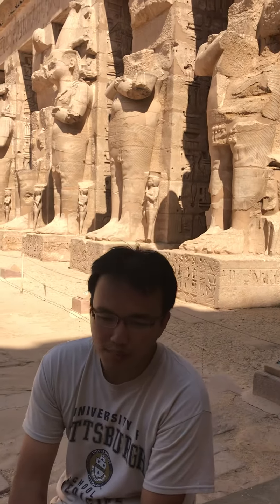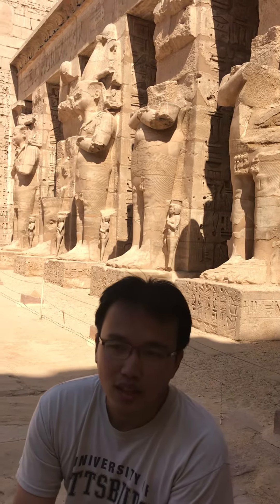16 January 2021 Luxor tour guide in Egypt , visits with a modern car from Cairo to Luxor,difference.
From the Red Sea in Hurghada we started our trip with a local Luxor guide.  We visited the East Bank, Luxor Temple, the Karnak Temple and the Luxor Museum. In the second day we visited the Valley of the Kings, Hatshepsut Temple, Habu Temple and the Colossi of Memnon in the West Bank.  After the tour we came back to Hurghada, the Red Sea.